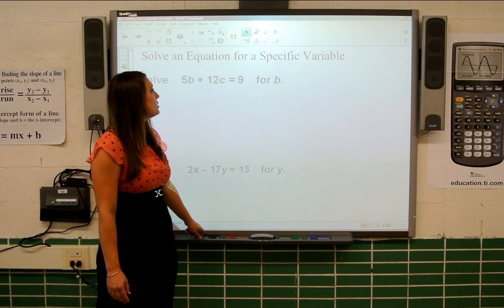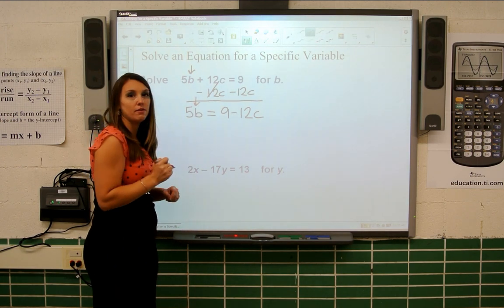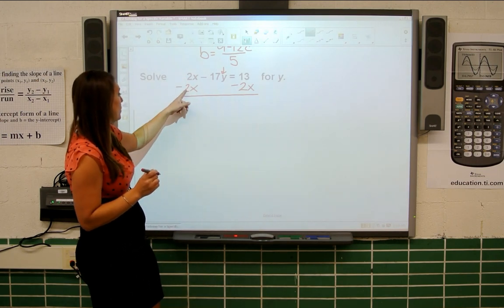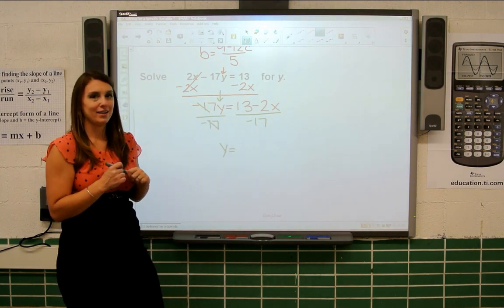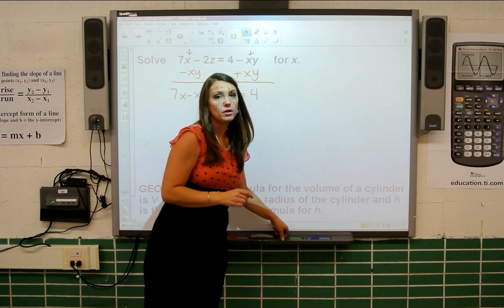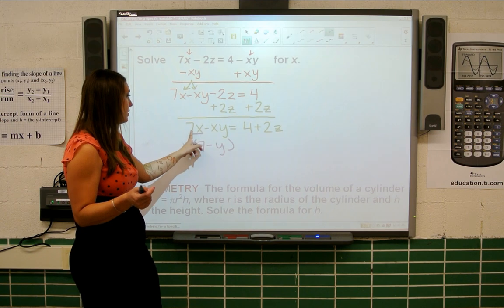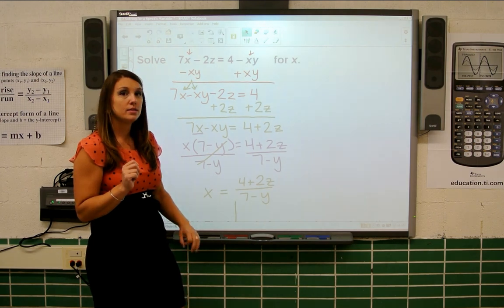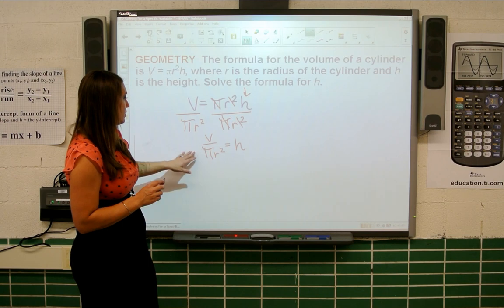Solving for a variable